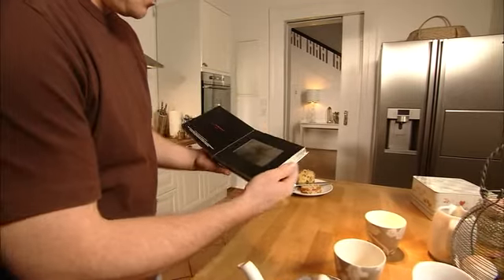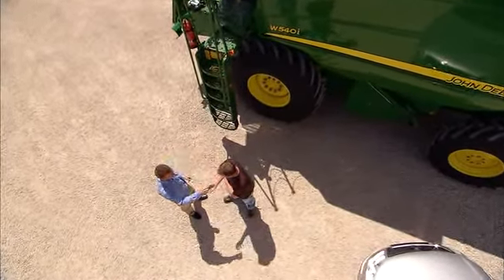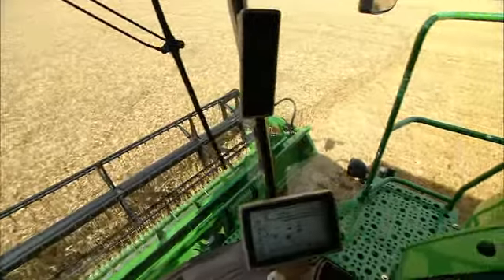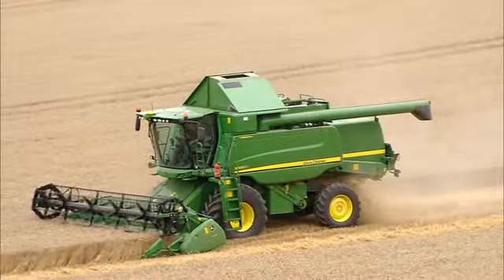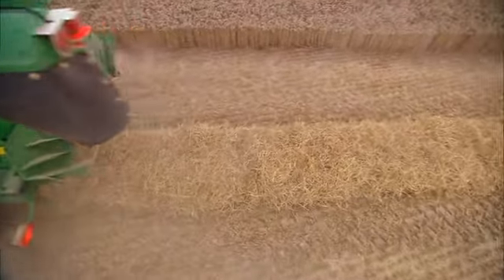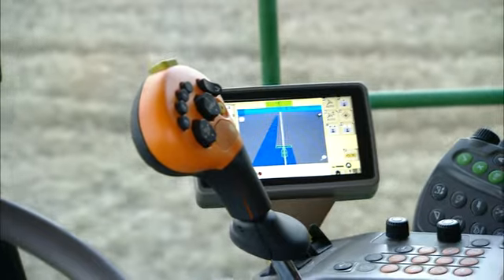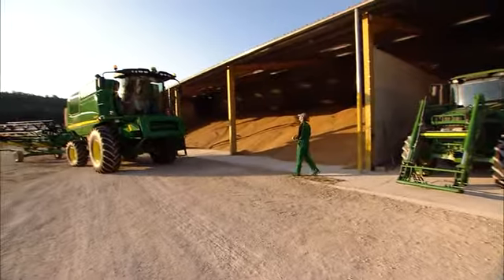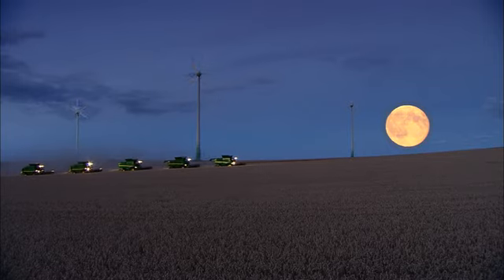John Deere 2012 W-Series Combine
A detailed overview of the 2012 W-series combines from John Deere.
For more information or to to discuss a demonstration on your farm visit us